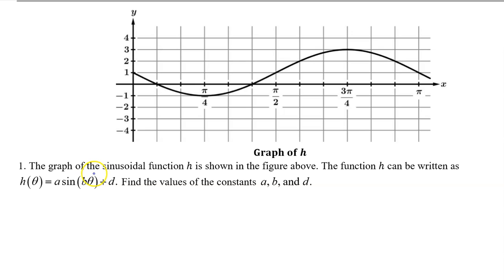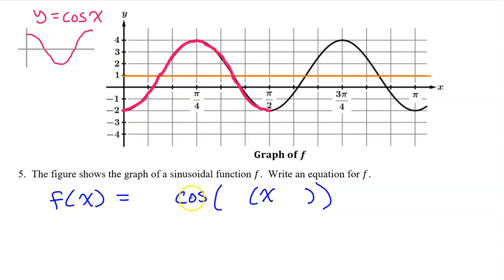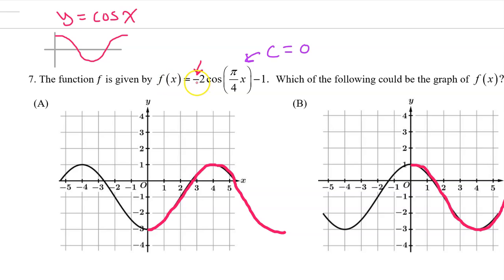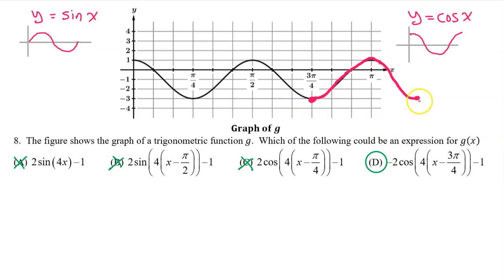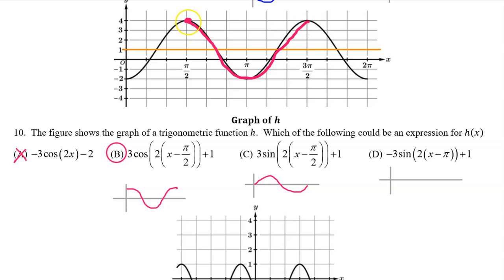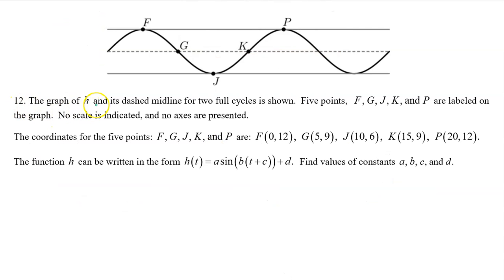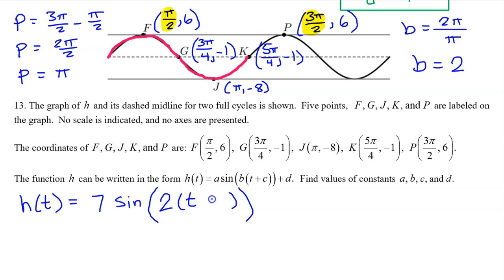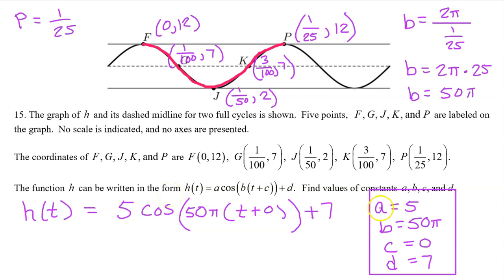3.7B - Sinusoidal Modeling [AP Precalculus]